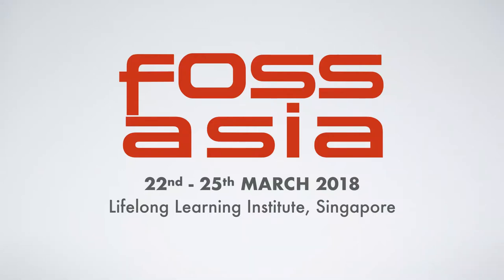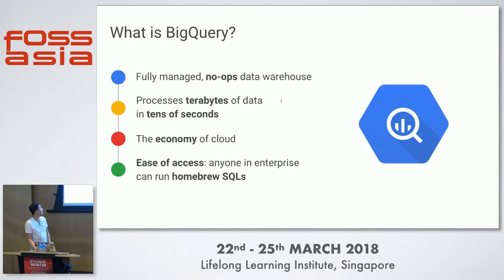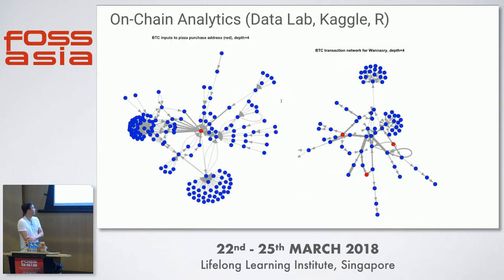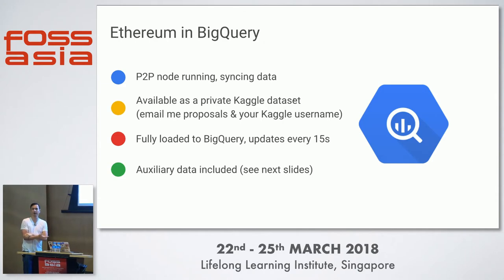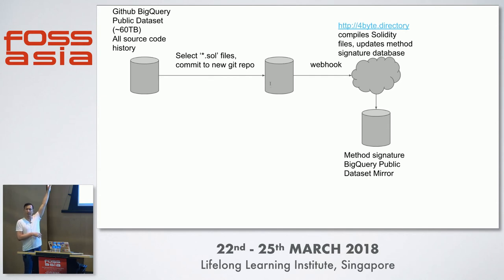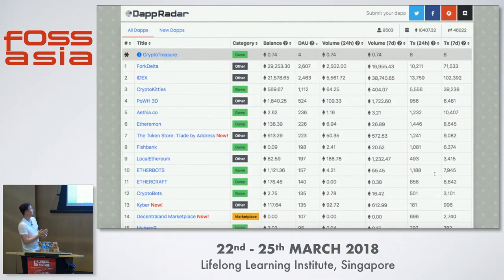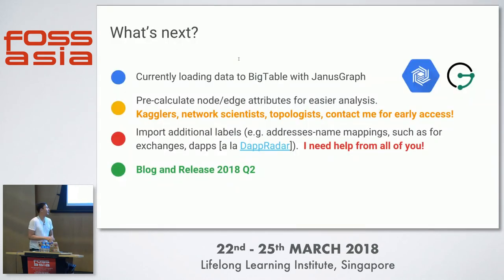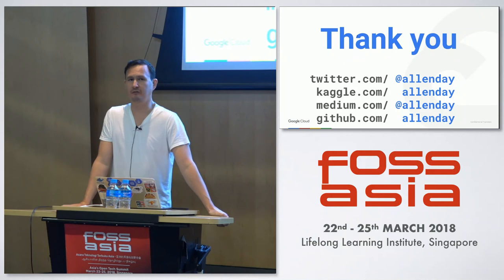Bitcoin in BigQuery: blockchain analytics on public data - Allen Day- FOSSASIA 2018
Speaker: Allen Day, Science Advocate Google

Cryptocurrencies have captured the imagination of technologists, financiers, and economists. Perhaps even more intriguing are the long-term, diverse applications of the blockchain. By increasing transparency of cryptocurrency systems, the contained data becomes more accessible and useful.The Bitcoin blockchain data are now available for exploration with BigQuery. All historical data are in the big query-public-data:bitcoin_blockchain dataset, which updates every 10 minutes. We hope that by making the data more transparent, users of the data can gain a deeper understanding of how cryptocurrency systems function and how they might best be used for the benefit of society.

Track: Blochain
Date: Friday, 23rd March, 14:00 - 14:40